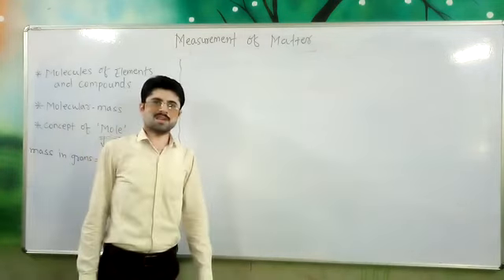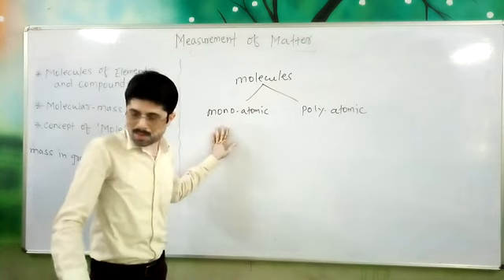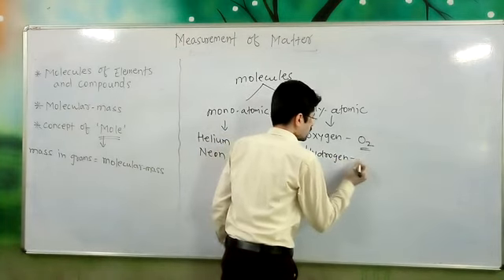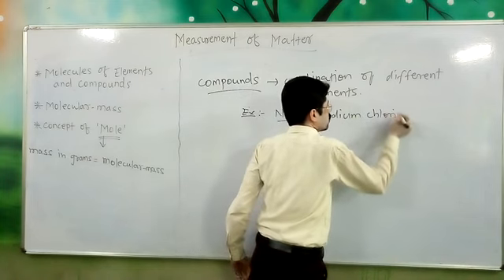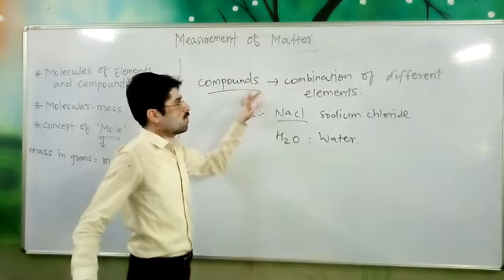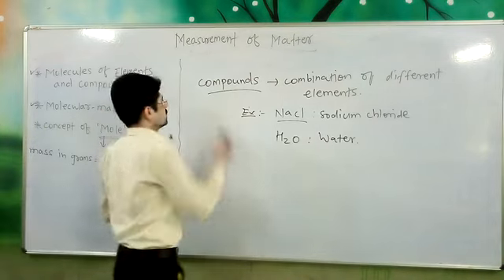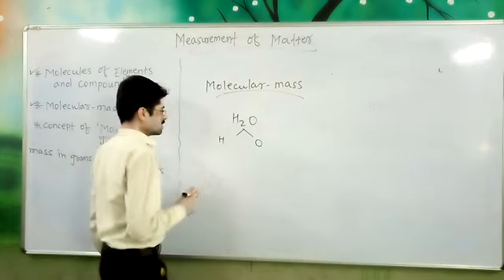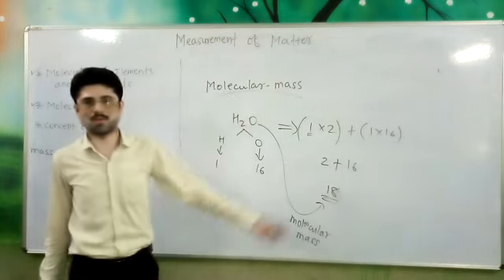CHAPTER 4 | Measurement Of Matter | Science | Class #9| Standard 9|part 4|Maharashtra State Board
What is matter short answer?,
What defines matter?,
What is a matter in science?,What is the meaning of mole concept?,
What is Mole concept example?,
Why mole concept is important?,
What is Mole concept Brainly?,What is Molecular mass concept ?,